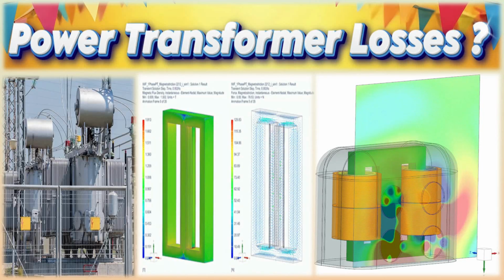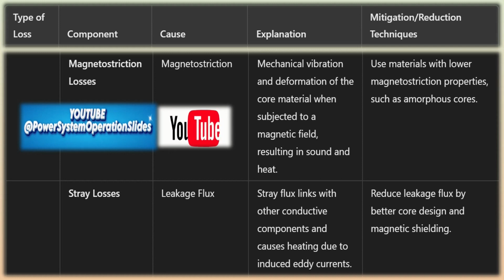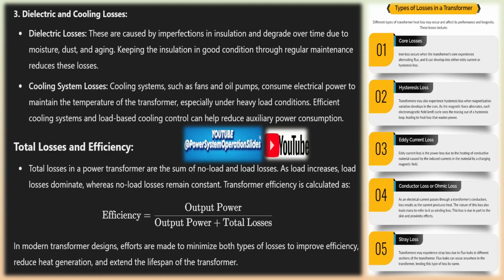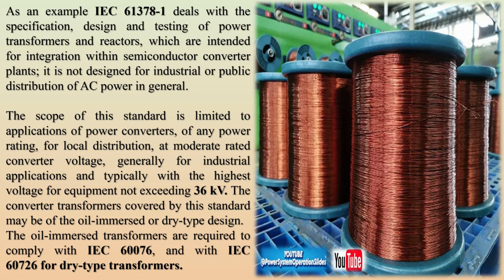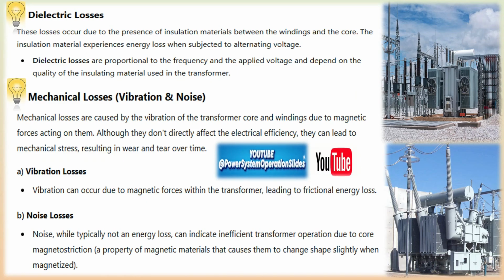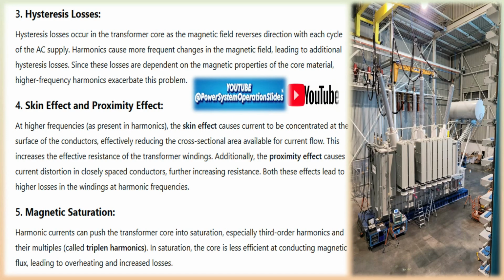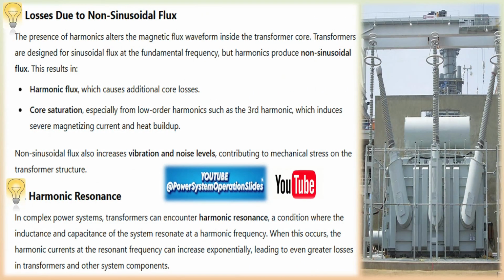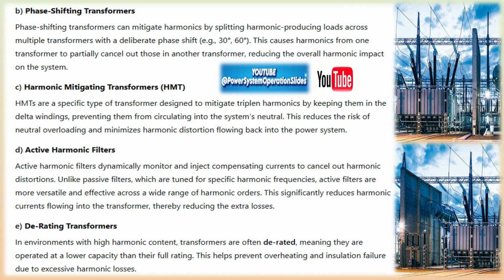Types of Losses in Transformer | All about Power Transformer Losses | Transformer Different Losses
Almost every electrical and electronic appliance requires a transformer to bring in a safe amount of power for effective and safe performance. A device with such enormous importance has to be efficient in its function to perform seamlessly. The efficiency of a transformer is a measure of the reliability and operational performance of the product. Efficiency in a transformer is computed as the ratio of output power to input power and is represented in percentage. In most cases,  the output power of a transformer is always slightly less than the input power of the transformer.